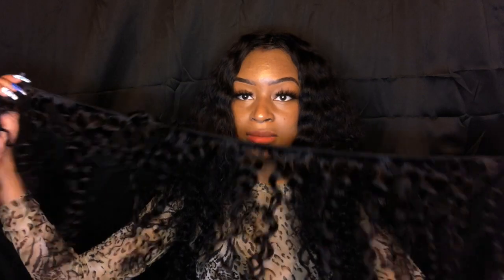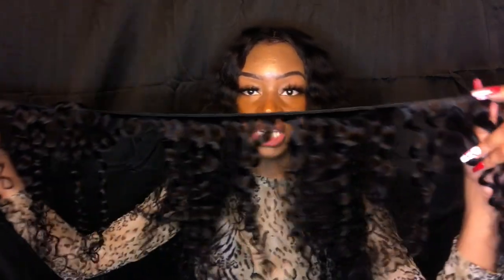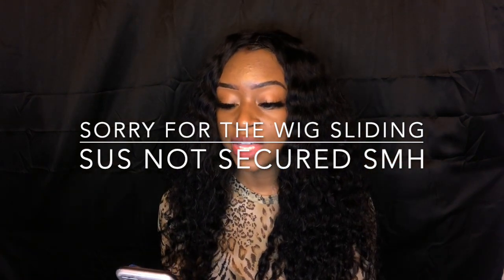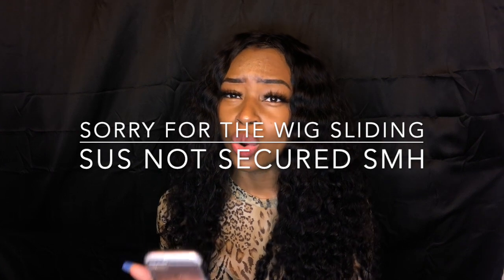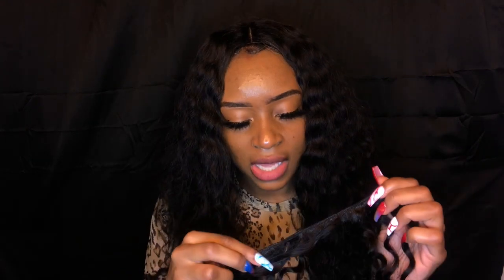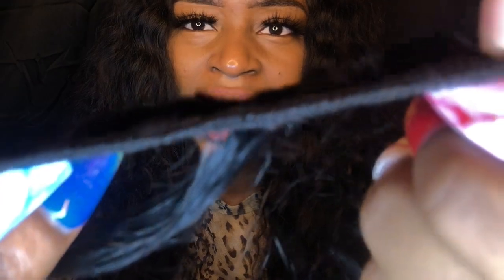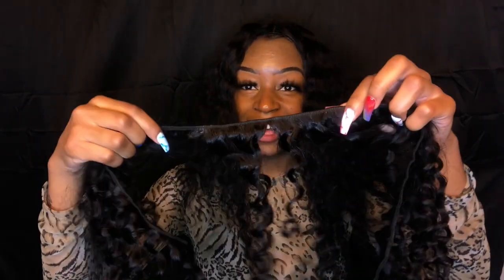CHEAP Cranberry hair from aliexpress || HONEST review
What is my Chaz K.B VIEWERRRRSSS!!

    Code “bday-20” for by three get one free ||

Hair details start at 1:45
Pros and cons of the hair starts at 3:01
My final thoughts starts at

Your girl is OFFICIALLY a business owner, Junior in college, 20 Yrs old.